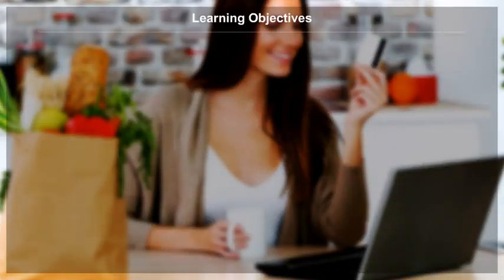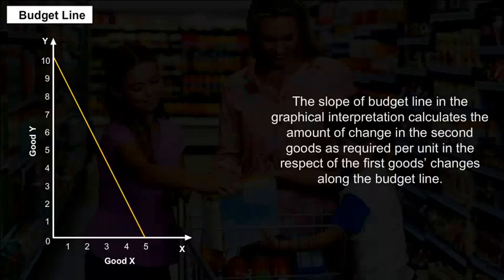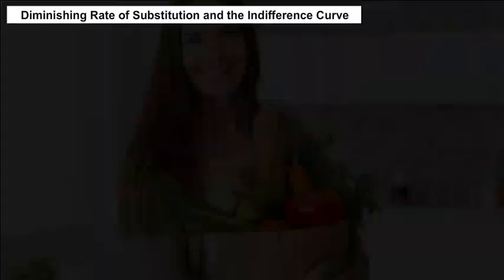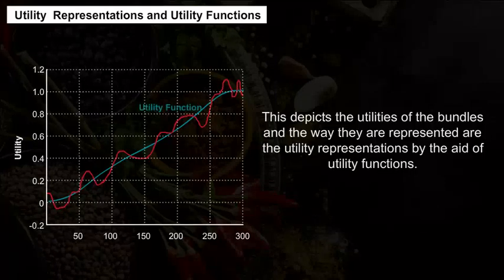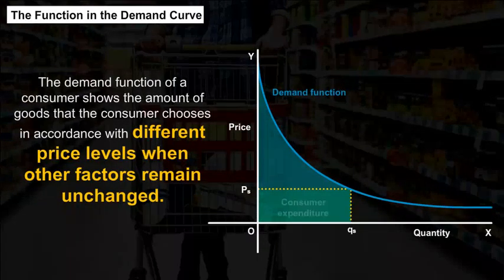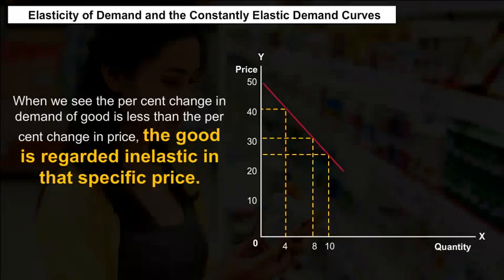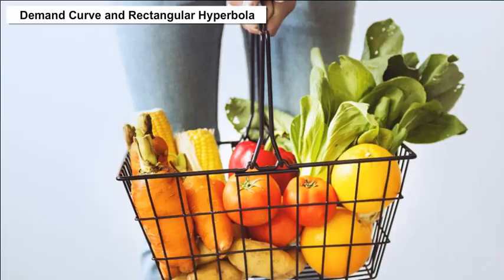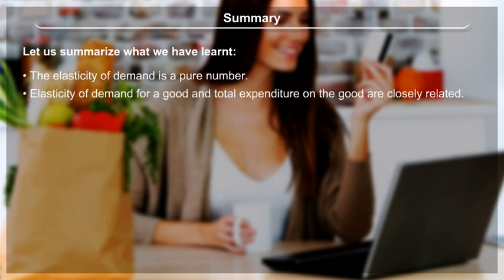Decoding Consumer Behavior: Your Class 11 CBSE Guide!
Welcome to ANNAI ACADEMY ONLINE SCHOOL! In this video, we explore the Theory of Consumer Behavior for Class 11 CBSE students. Discover how consumers make decisions, the factors that influence their choices, and the key principles behind consumer preferences. This comprehensive lesson will provide you with the essential knowledge to analyze and understand consumer behavior effectively.

🔹 Key topics covered:

Definition and Importance of Consumer Behavior
Factors Affecting Consumer Choices
The Concept of Utility and Consumer Satisfaction
Demand Curves and Consumer Preferences
Enhance your Class 11 Economics knowledge with this engaging and informative lesson!